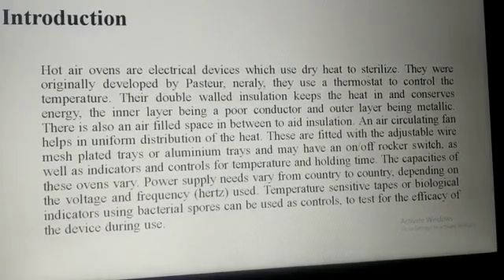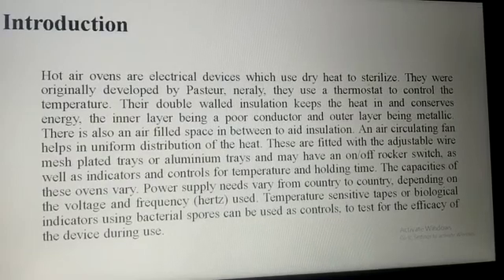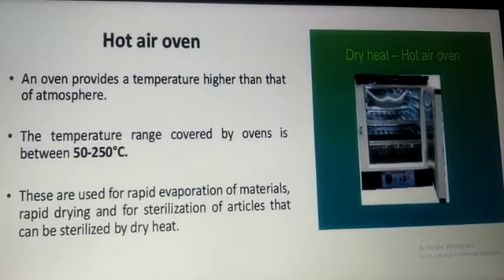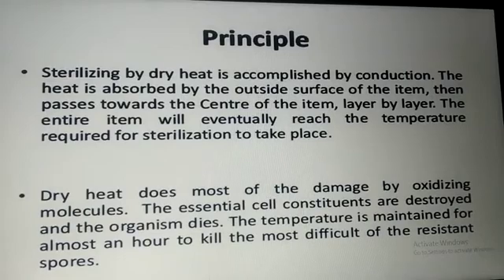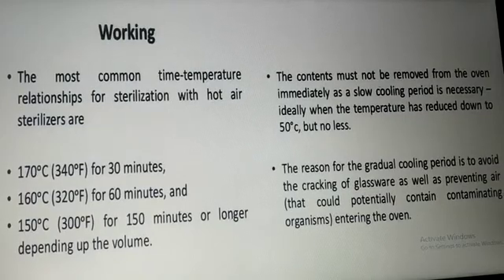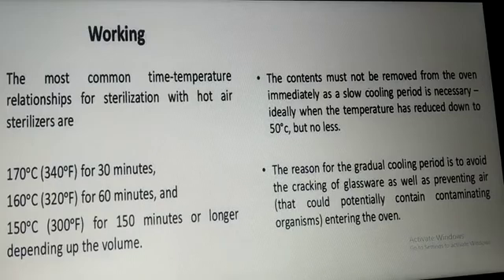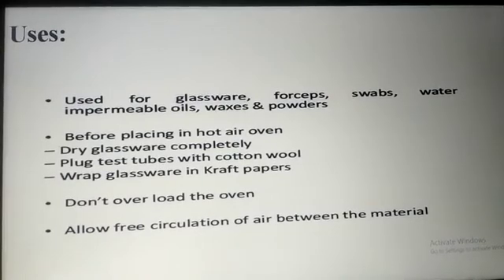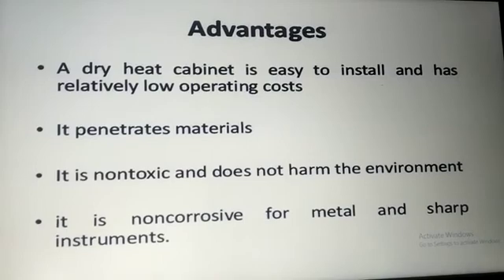Hot air oven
By,Sunit Nath